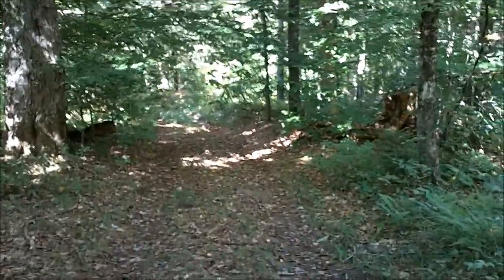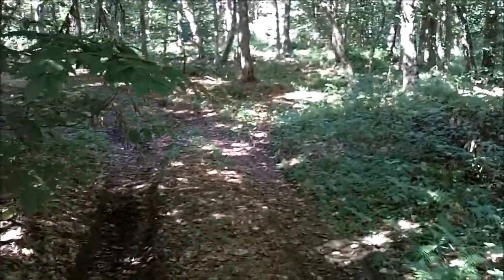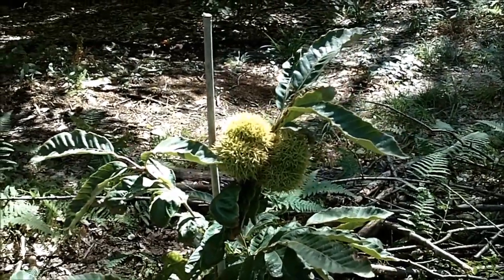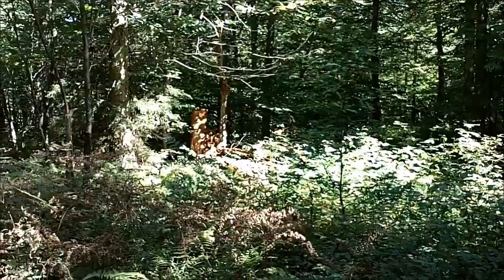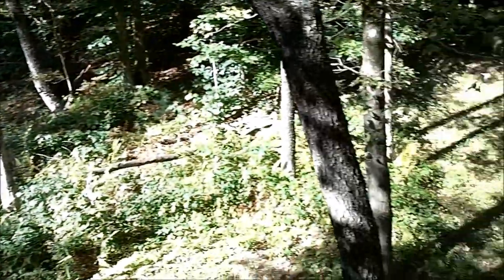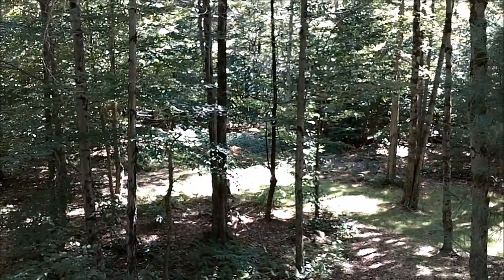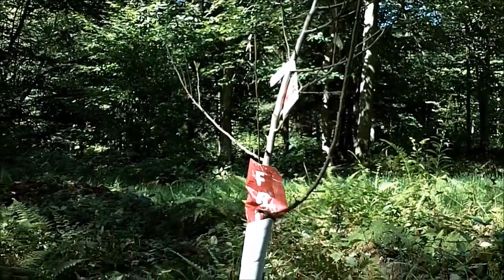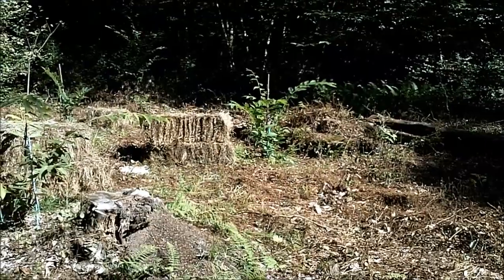2018 Fall Chestnut Update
Update on 4-5 year old Dunstan American Chestnut trees. I have hopes this continuing project will see about 2 dozen Castanea dentata (hybrids) in 2-3 patches, some nestled in with food plot areas.